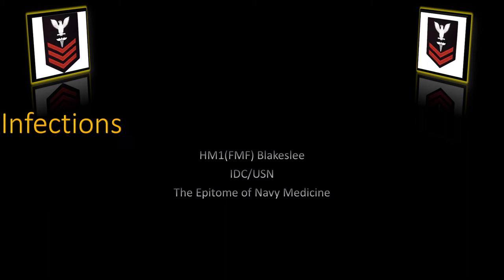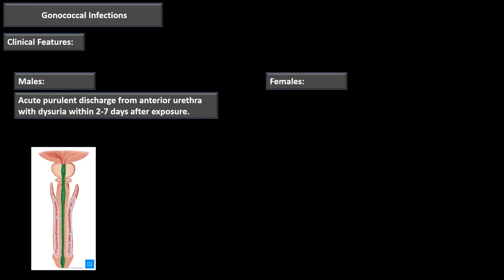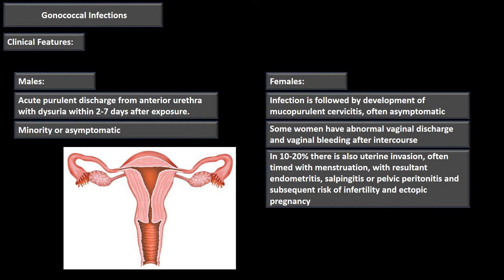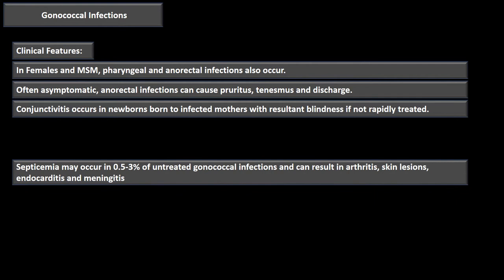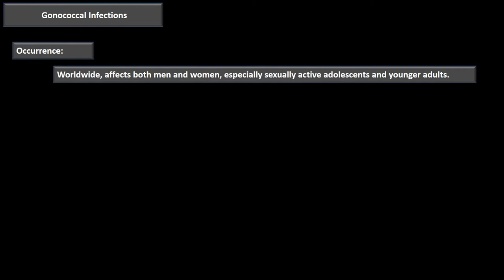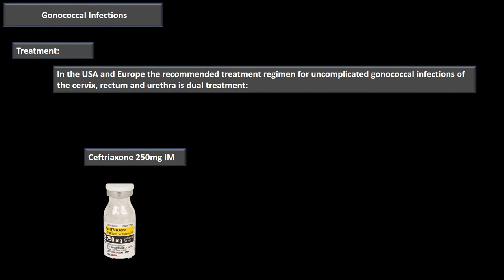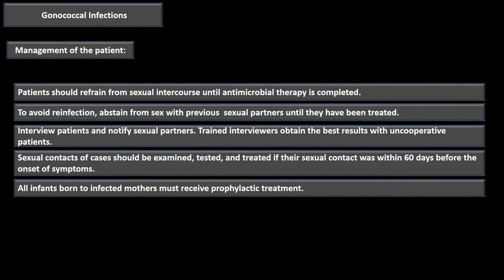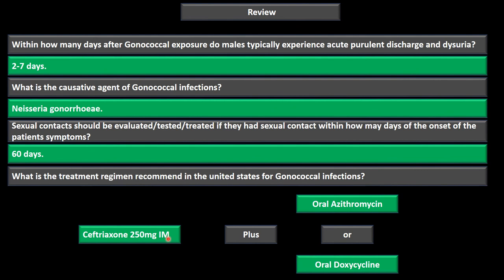Gonococcal Infections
Gonococcal Infections from Control of Communicable Disease Manual